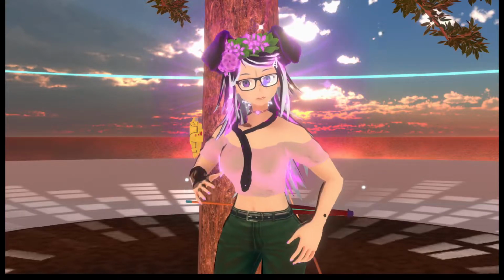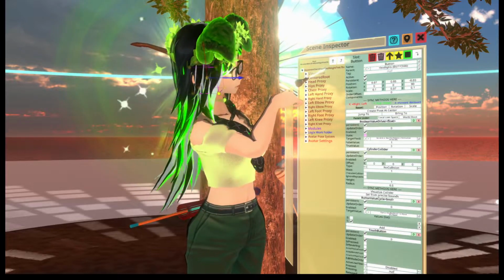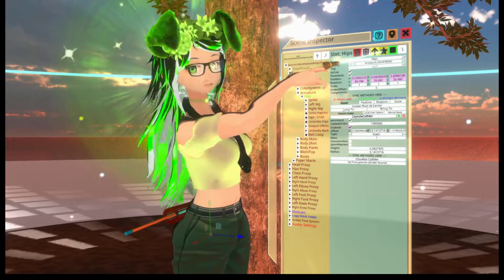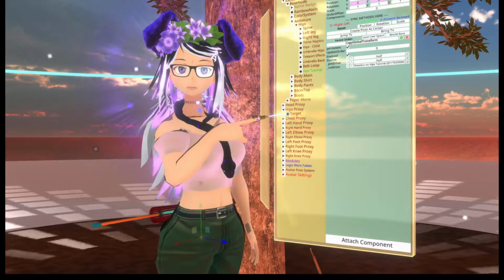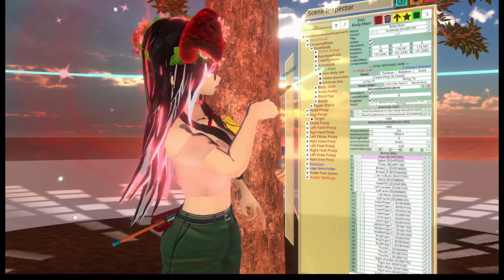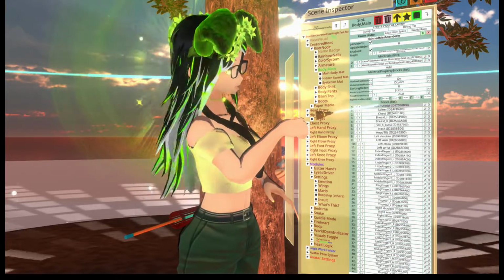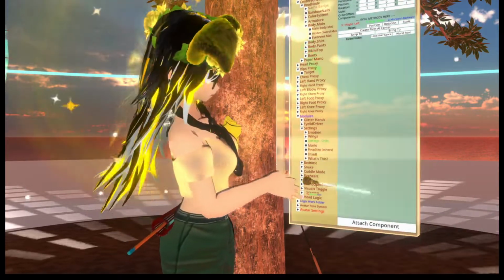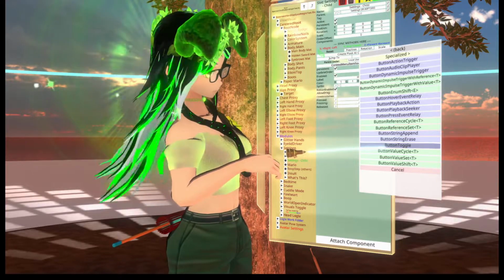Hip rotation fix for FBT in NeosVR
This is a tutorial on how to fix hip rotation in NeosVR to improve its accuracy and allow a better variety of movement, as well as switch between better rotation and no rotation

ADDITIONAL INFO: I forgot to explain how to make the context menu button a root button, so it appears when you open your context menu. All that's needed is to also add to the context menu slot a RootContextMenuItem and then drag the ContextMenuItemSource into the Item field of it, and it will add the context menu button to the root